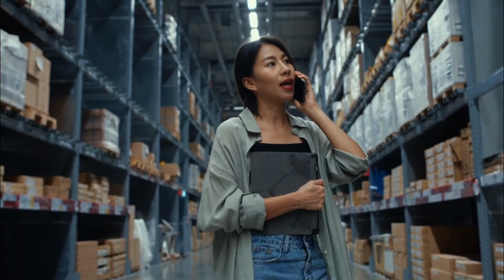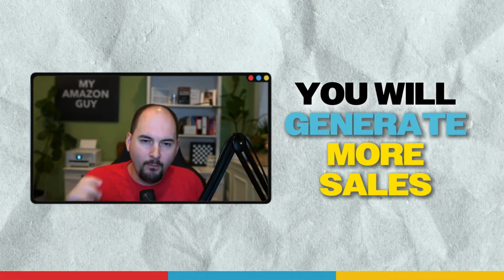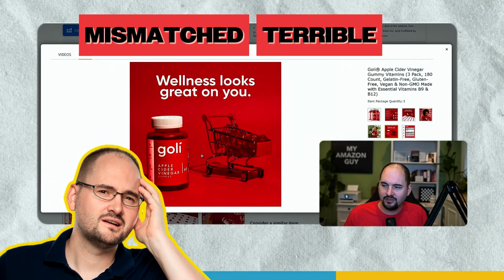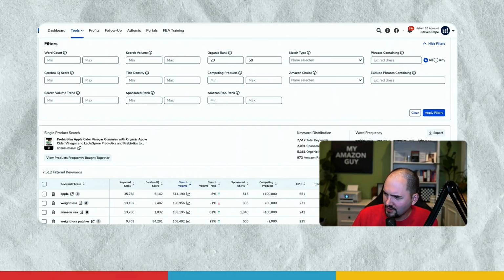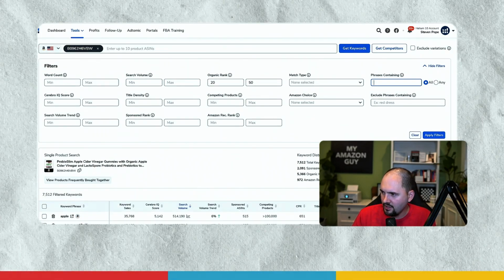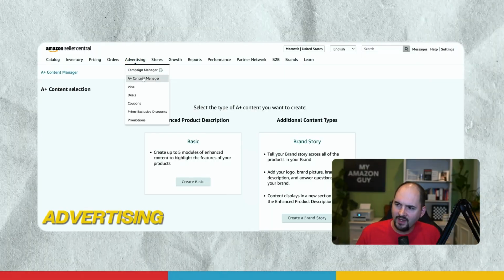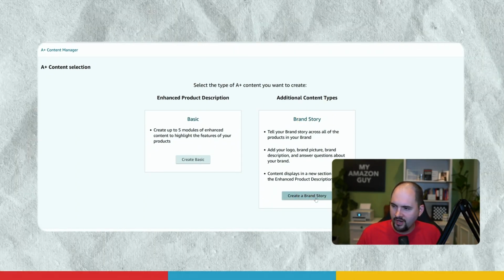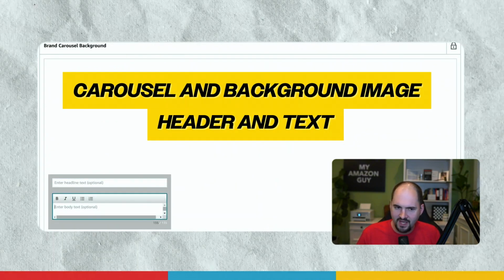Solve Hidden Suppression on Your Amazon Listings with an ASIN Review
Your Amazon listings need some serious help. Learn simple tips to fix hidden issues like image problems that might be affecting your sales.

We’ll also take a close look at an ASIN review, showing you how to catch and fix common mistakes that could be slowing you down.

Steven Pope keeps it simple and practical, so you can easily apply these tips to your listing optimization without a fuss. Get your listings right and start seeing the results you've been missing out on.

Are you struggling to grow sales? Get a free professional video where we analyze your ASIN!

→ Enhance your Amazon listing with A+ Content.

Timestamps:
00:00 - Introduction to Listing Optimization
00:14 - Common Mistakes in Amazon Listings
01:09 - Hidden Image Suppression: What It Is and How It Hurts Sales
01:45 - Importance of Targeting the Right Customer Avatar
02:42 - Fixing Common Listing Errors: Images and Keywords
03:30 - Subscribe and Save: How to Keep Your Listings Active